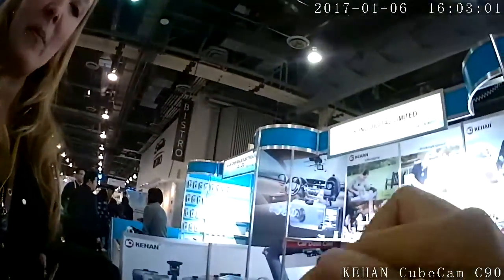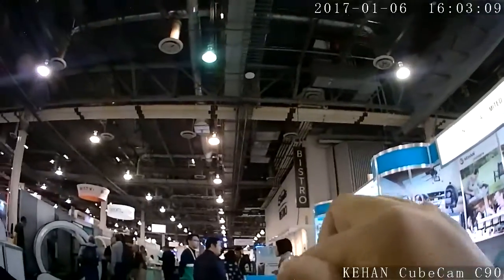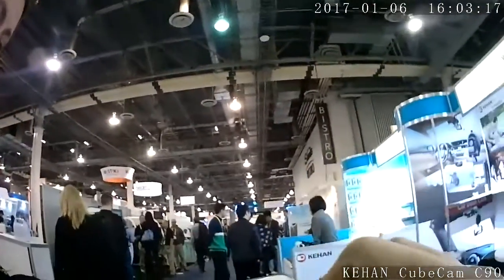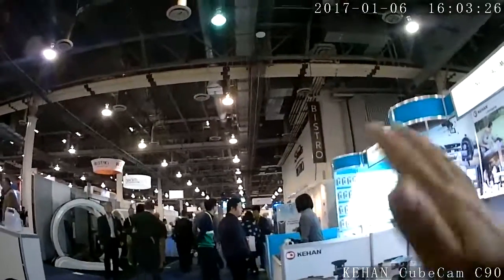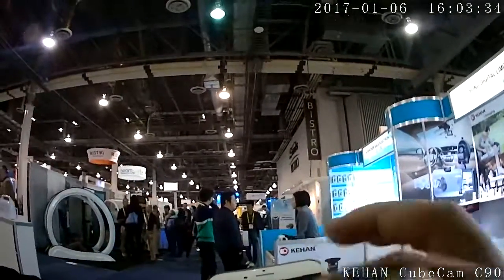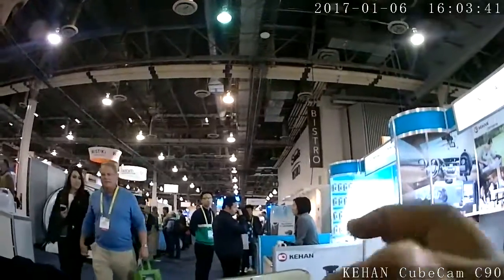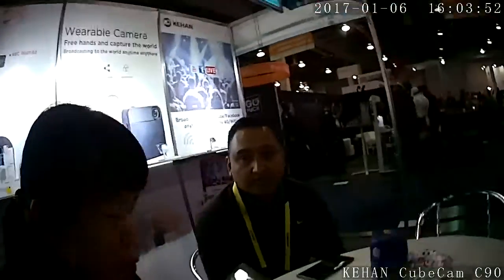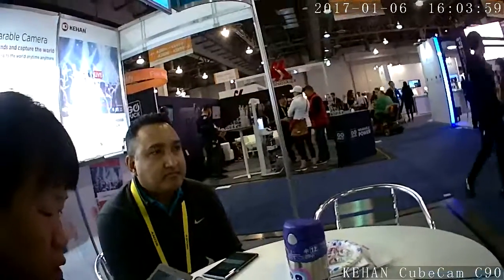CES 2017 Visitor, Recorded By Wearable Live Video Camera C90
Full HD 1080P resolution
very small size: 41*41*13mm
Wearable: Clip on cloths
Built-in 450 mAH battery, support 2.5 hours continuous video recording
Wifi Connected via APP
Go live on YouTube, Facebook and broadcast to others